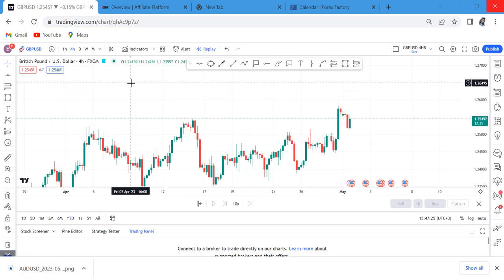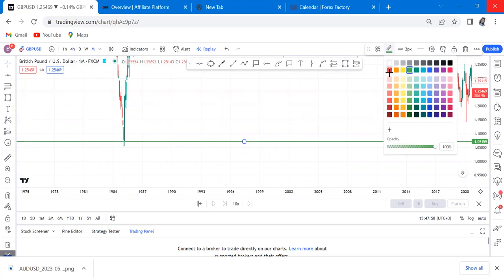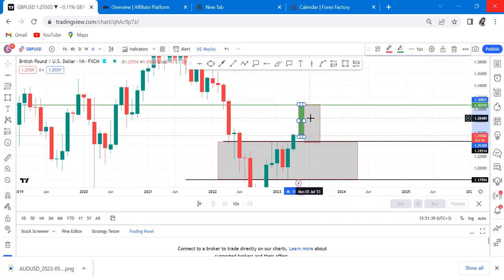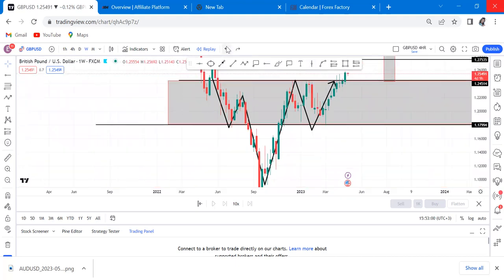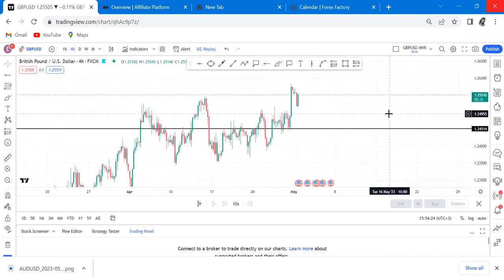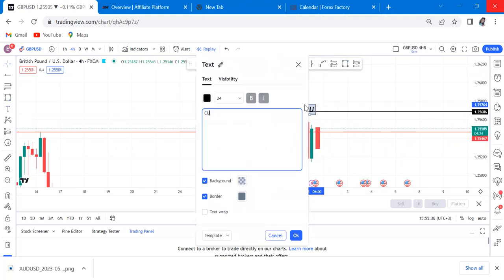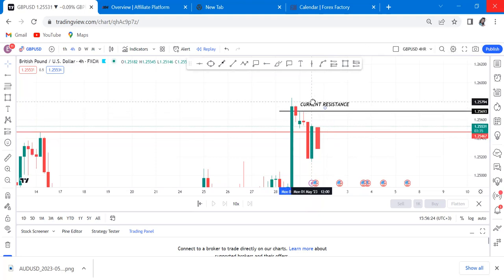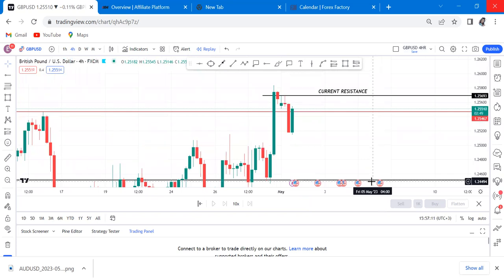GBPUSD LONG TERM BUY LIVE ANALYSIS. EP 2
3 Things I Could Not BUY/Afford💲💰Before Forex Trading. Value Of $1(Dollars)